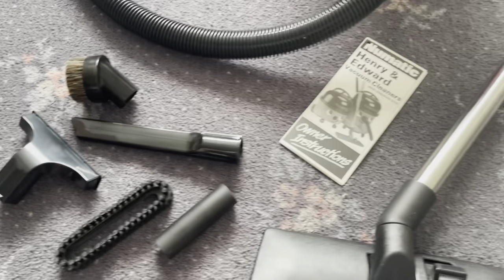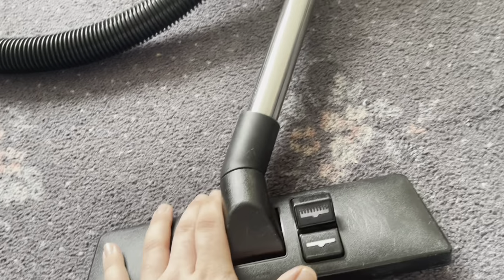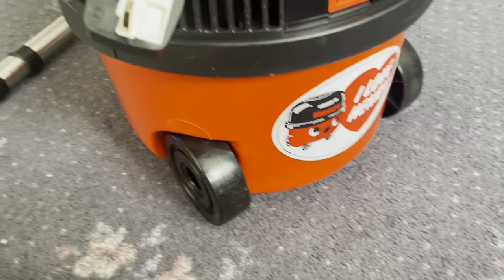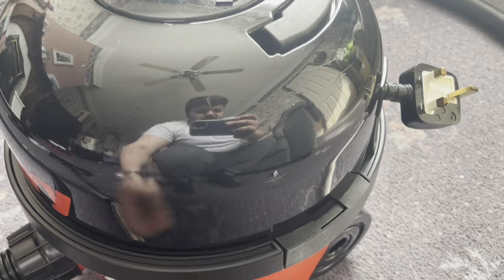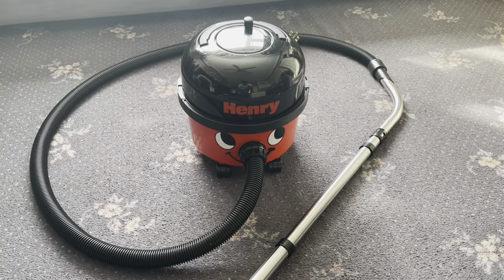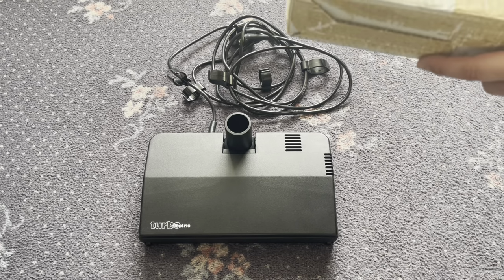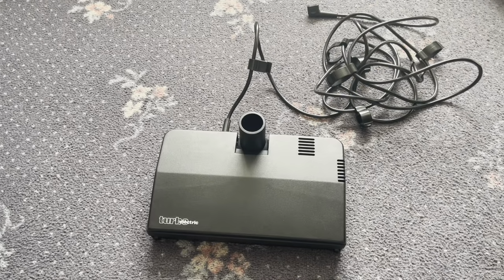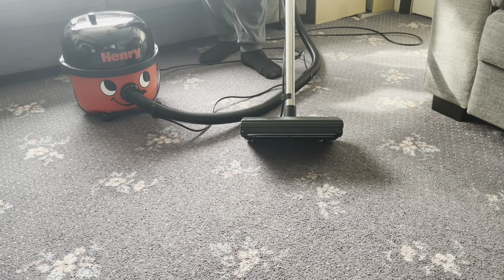1993 Numatic Henry HVR200 Vacuum Cleaner - Overview & Demo: Featuring Optional Turbo Electric Head